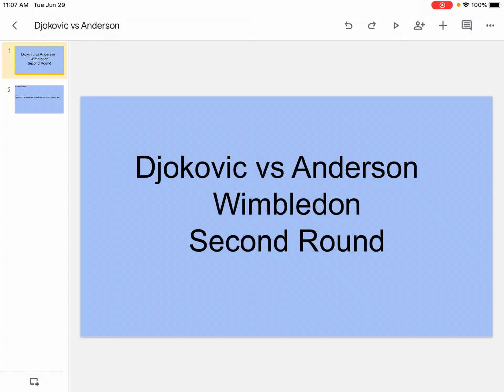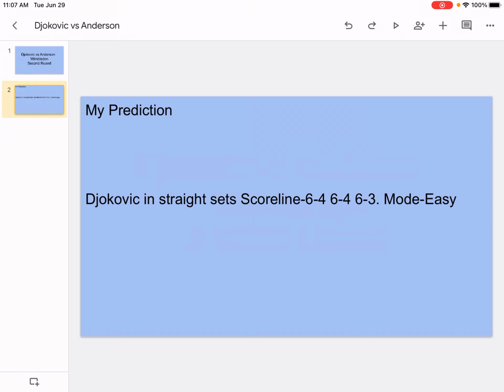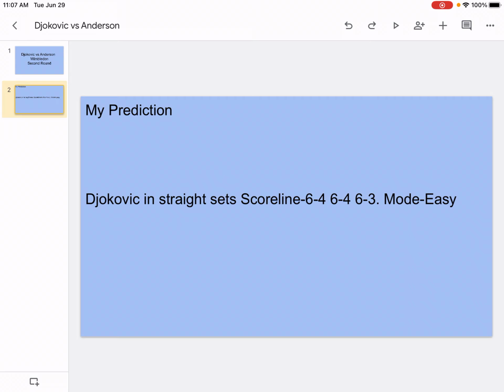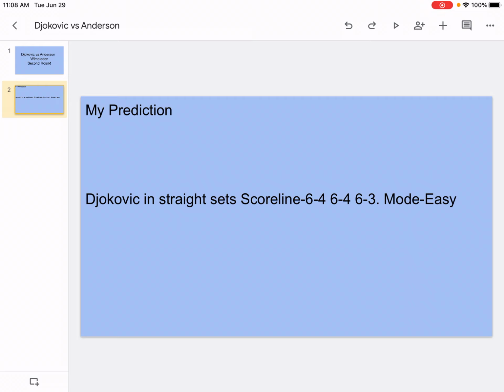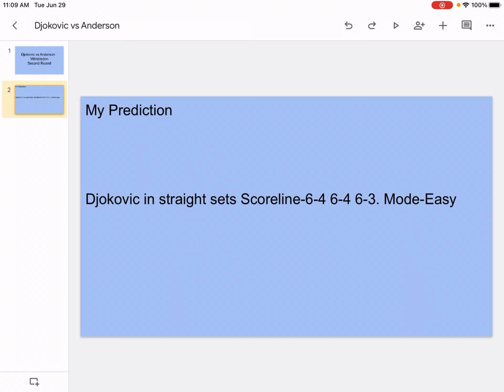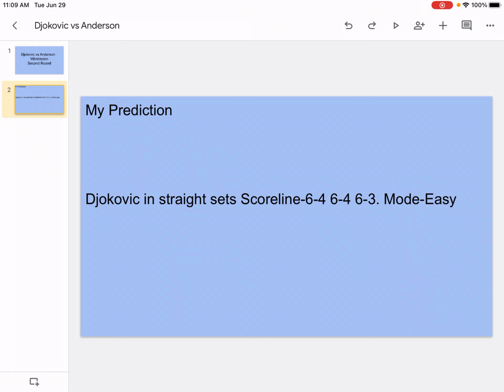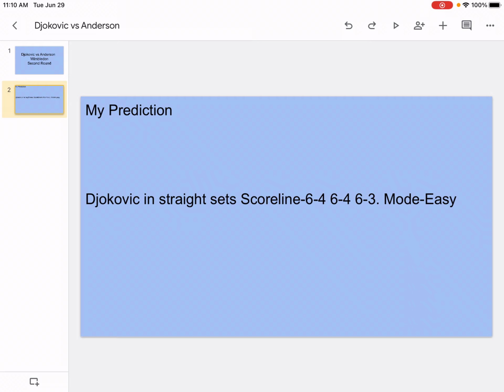Djokovic vs Anderson ! 😱😱😜 Wimbledon Second Round!